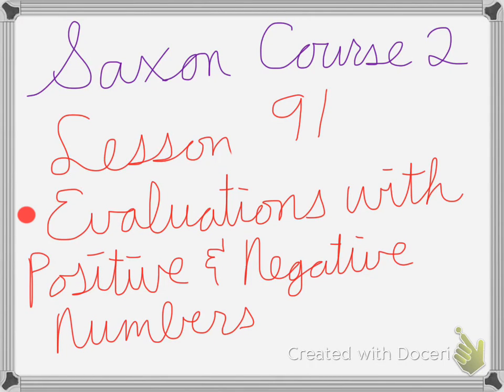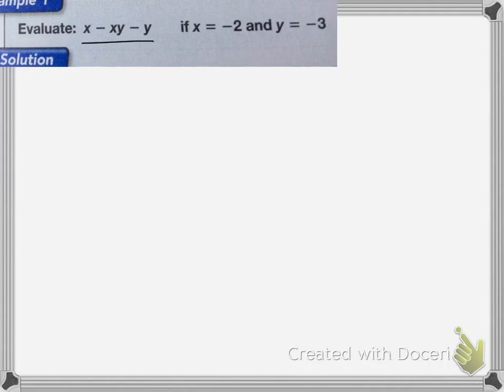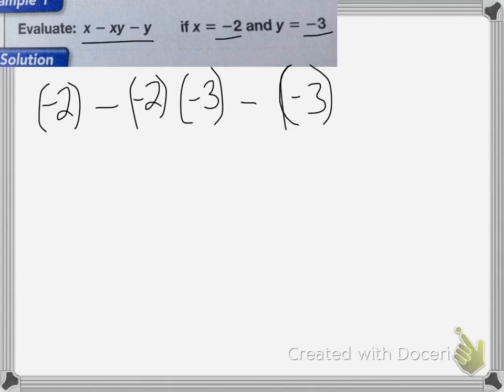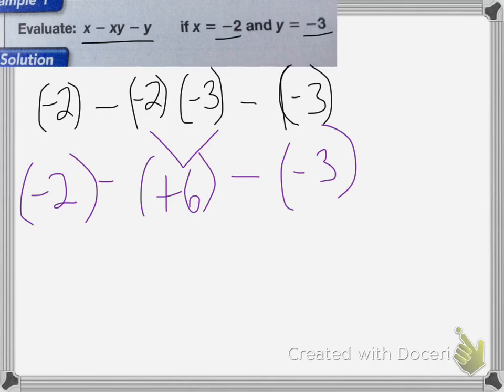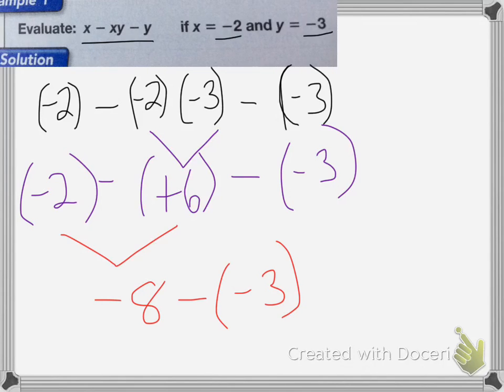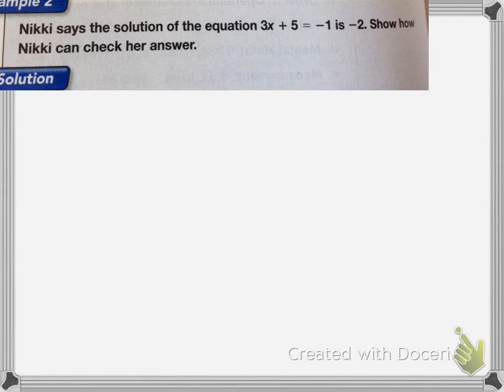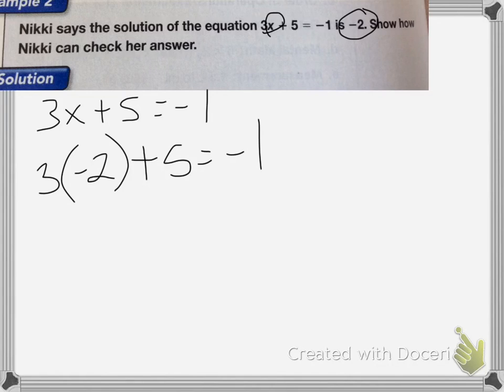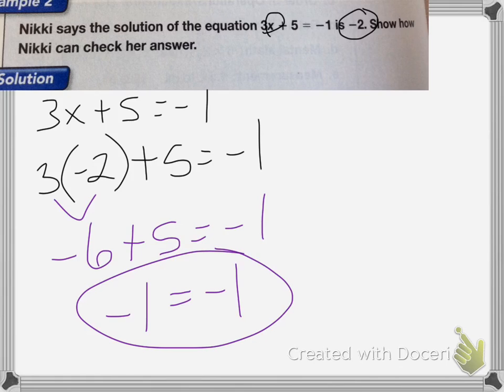Saxon Course 2 Lesson 91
Lesson 91
Evaluations with Positive and Negative Numbers